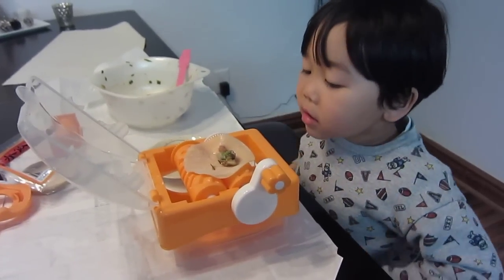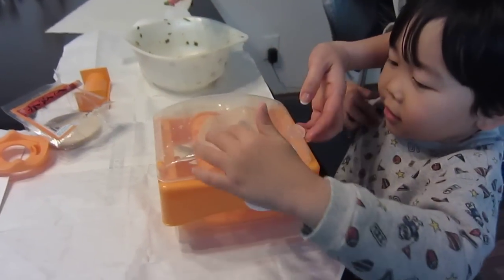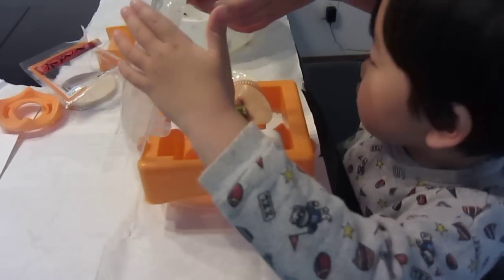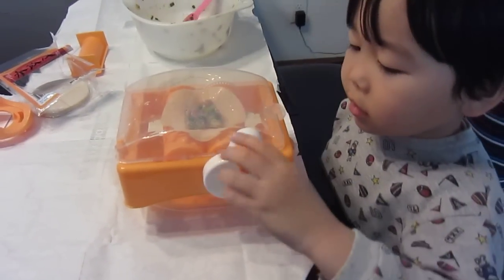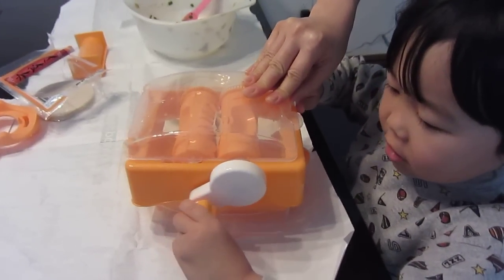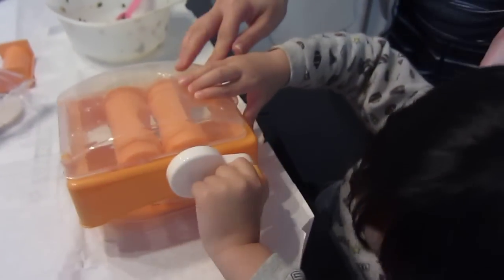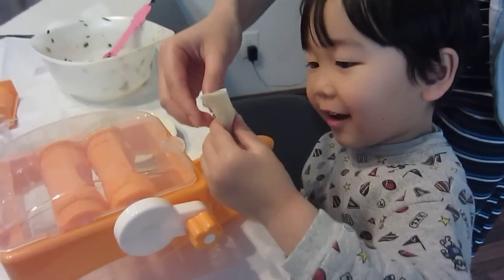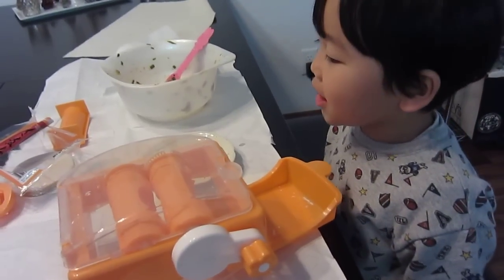Joshua 航ちゃん Gyoza Making Machine Part 1/2. Feb. 14, 2012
Josh got a toy from a friend to make gyoza.